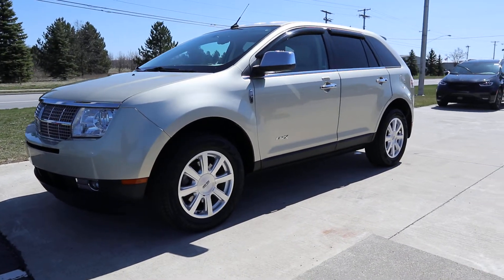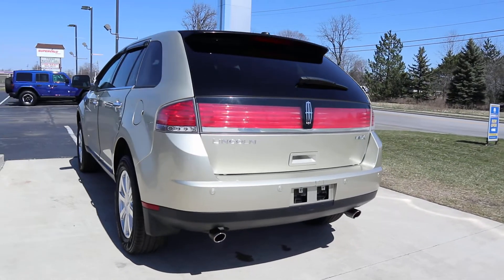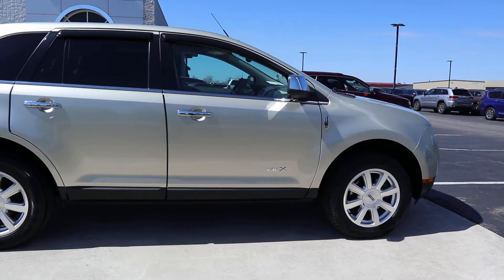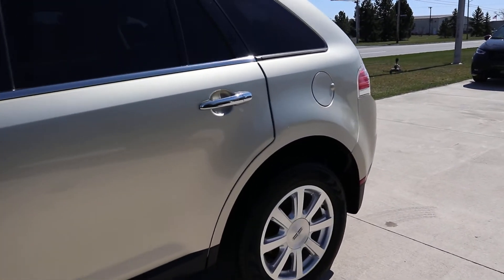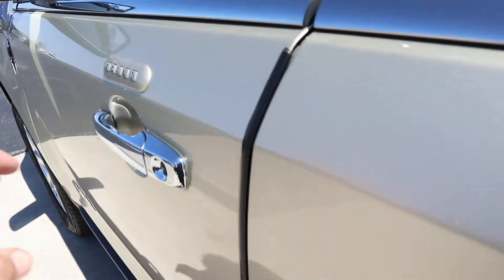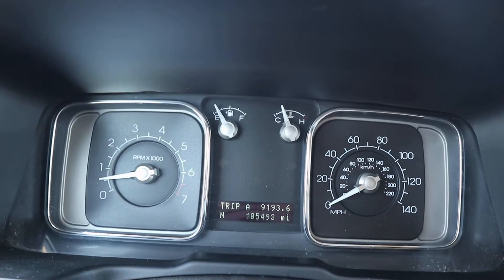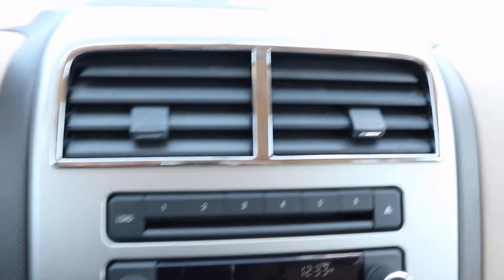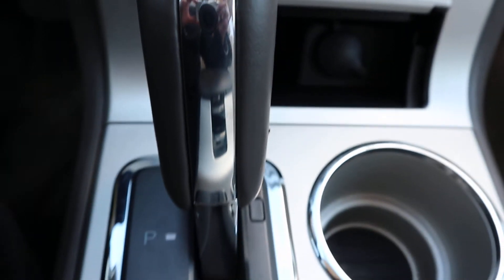Used 2010 Lincoln MKX Base Walk Around (P161044A)